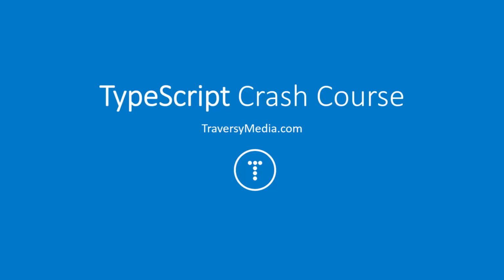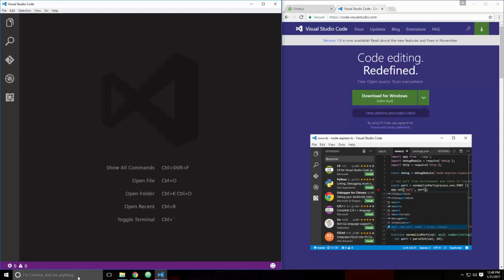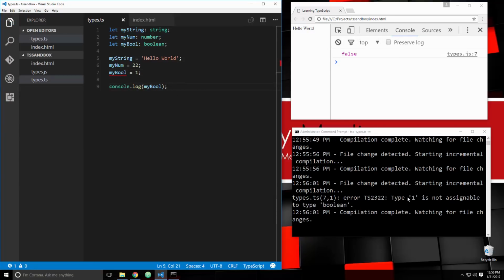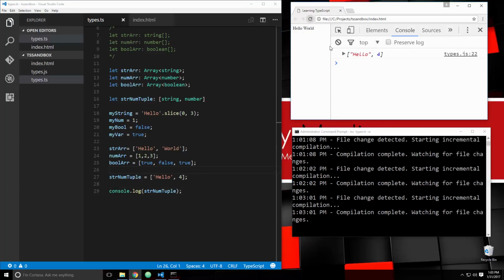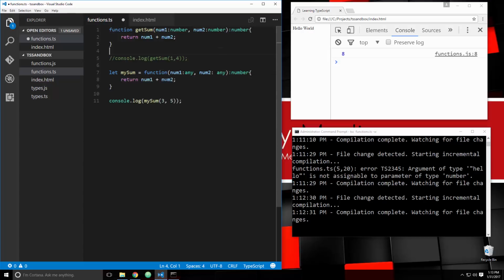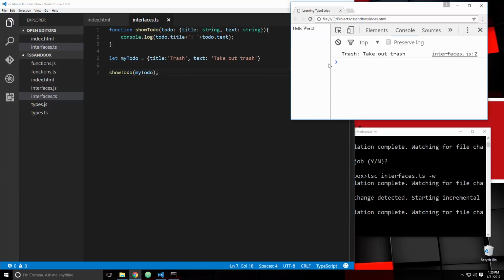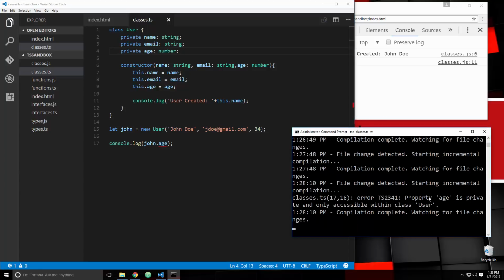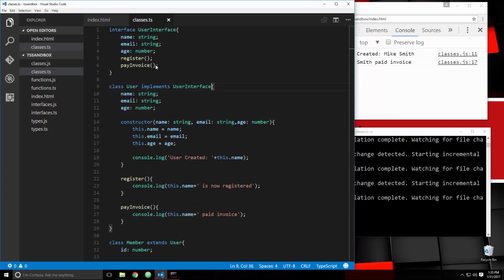TypeScript Crash Course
In this TypeScript tutorial we will look at how to install the TypeScript Compiler, all of the different data types, functions, interfaces and classes